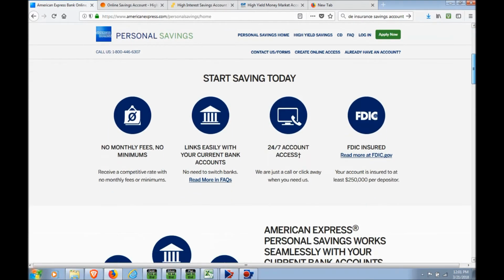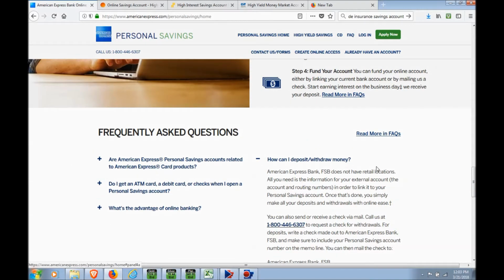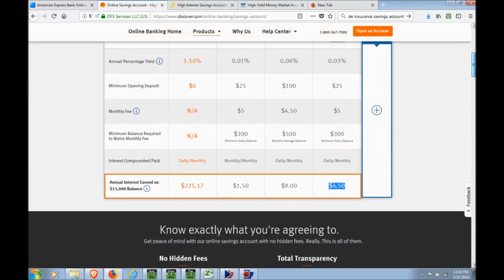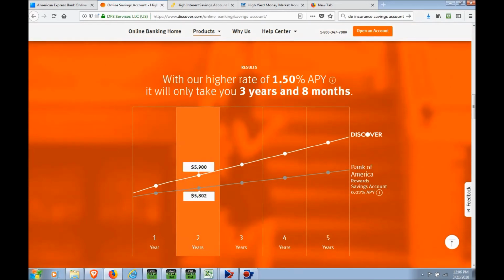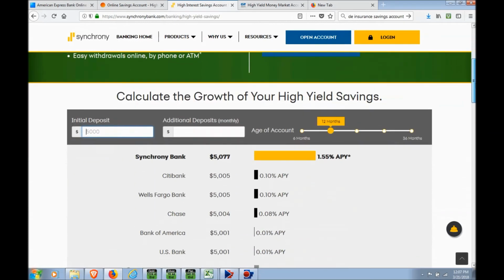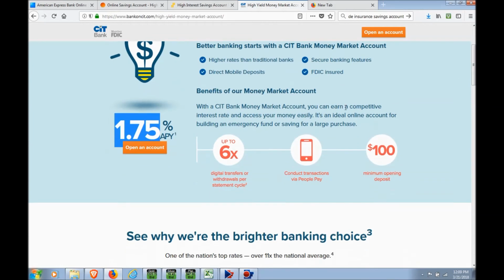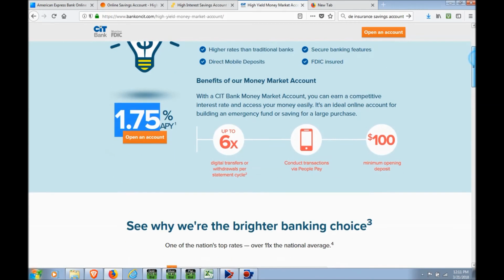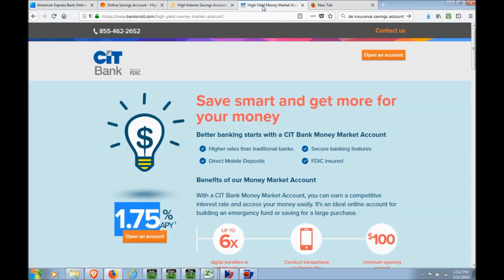STK Episode 2: High Yield Savings Accounts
In this episode we take a look at Online savings accounts and their interest rates.  If you know of any other savings accounts with great rates please share in the comment section. STK